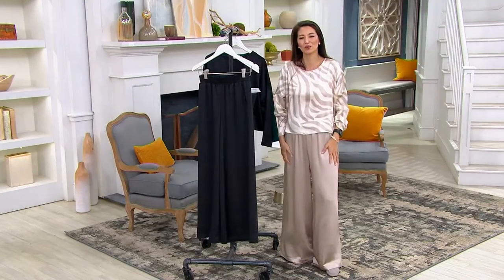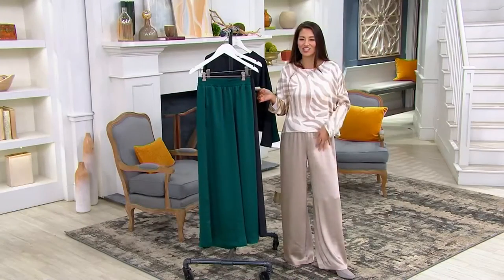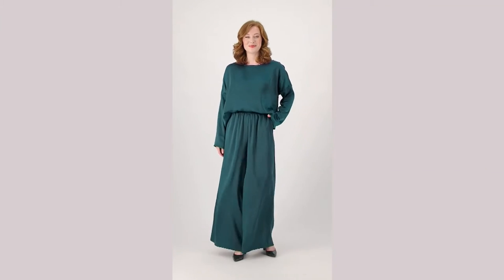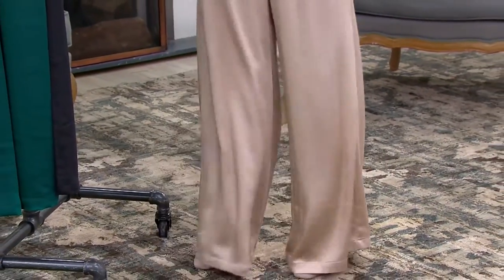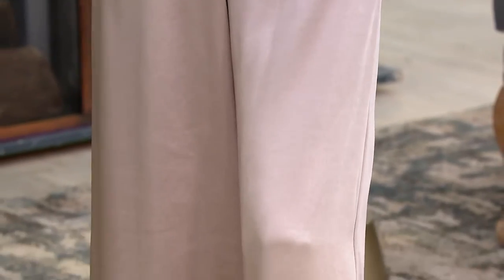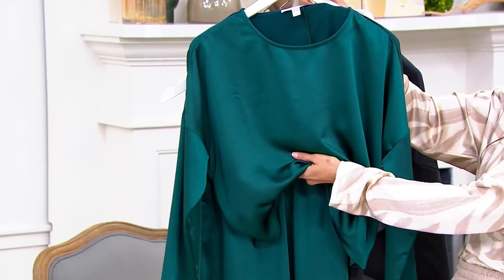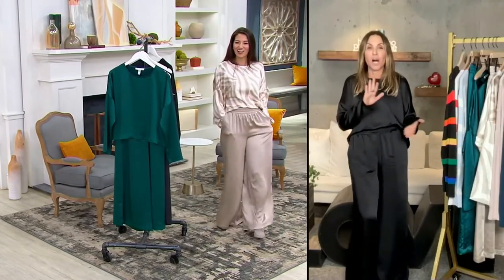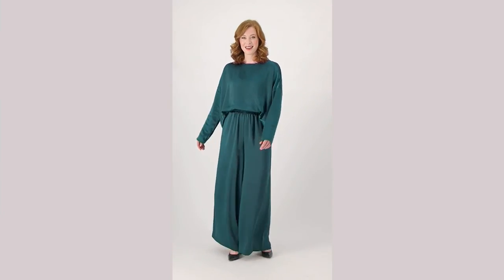Peace Love World Wide Satin Leg Pant on QVC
Peace Love World Wide Satin Leg Pant